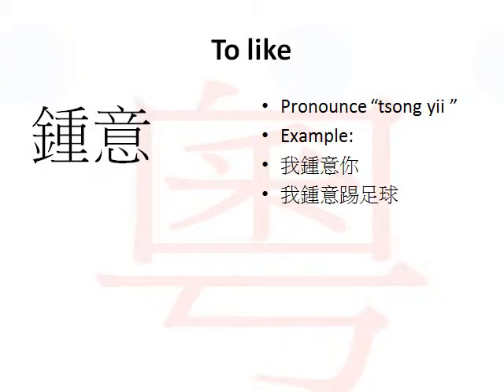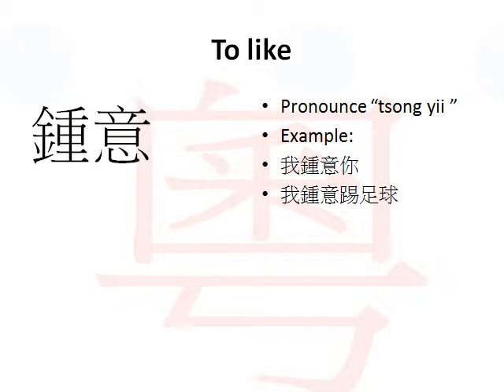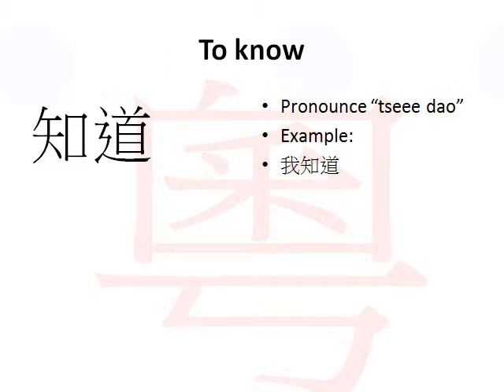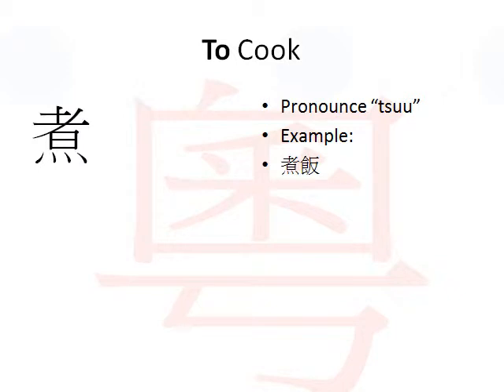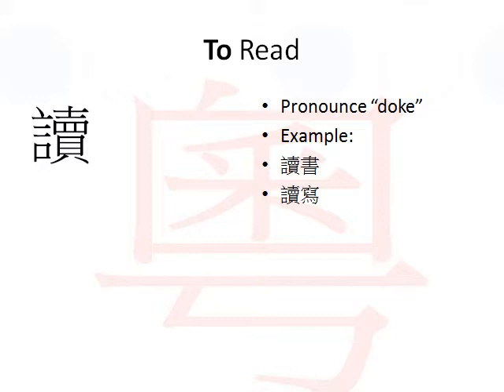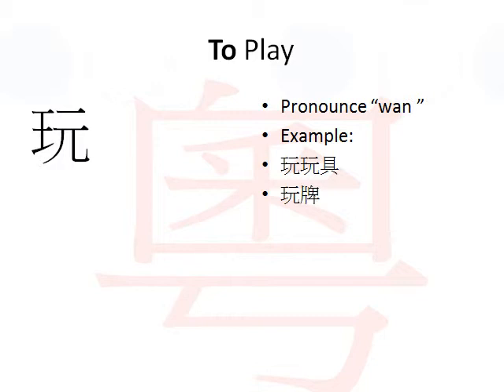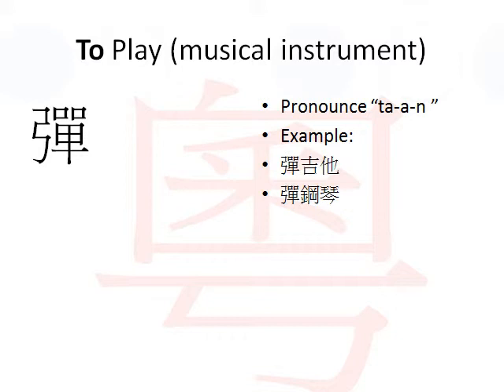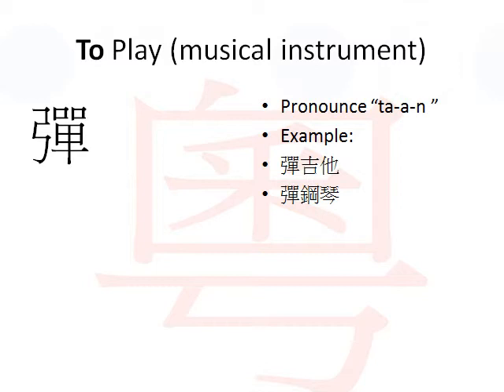The Chinese language: Learn Cantonese Verbs For Beginners: Basic verbs 3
This is part of our The Chinese language: Learn Cantonese Verbs For Beginners series.

Please check out the following free android app that contains the flashcards and quizzes that would help you study the Common words in Cantonese :